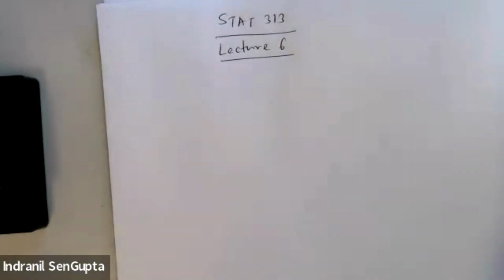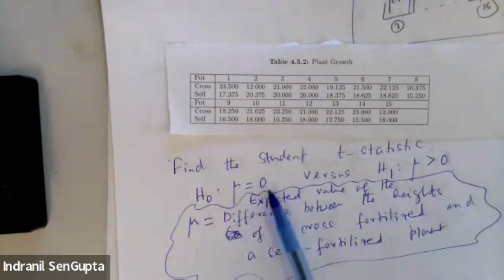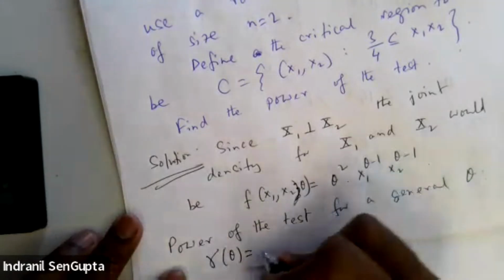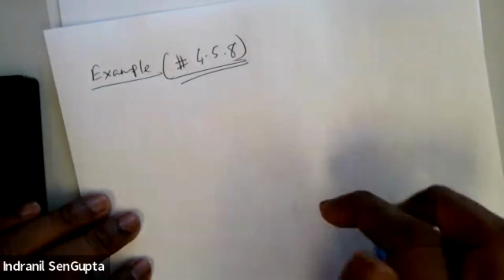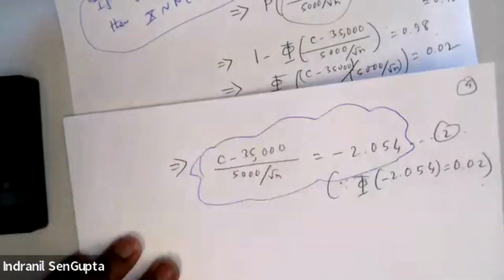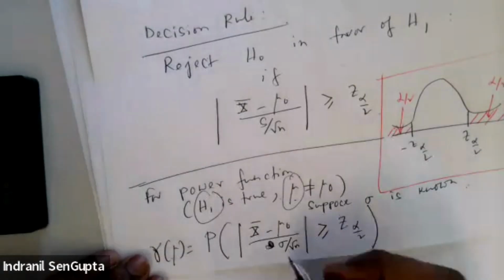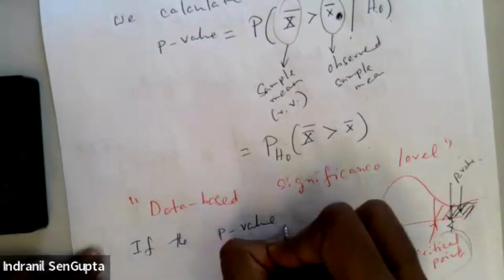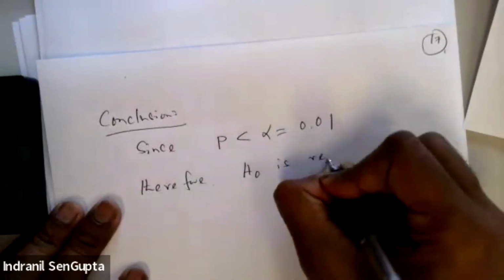Introduction to hypothesis testing: Part 2 (Lecture 6), by Prof. Indranil SenGupta (CUNY)